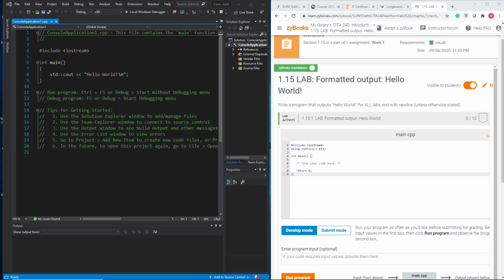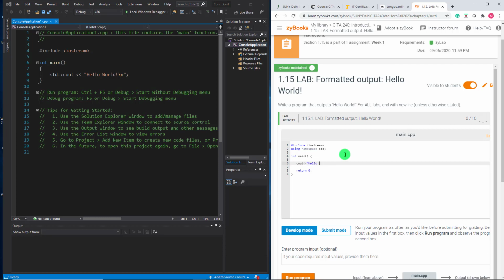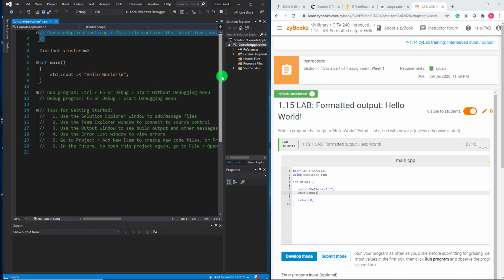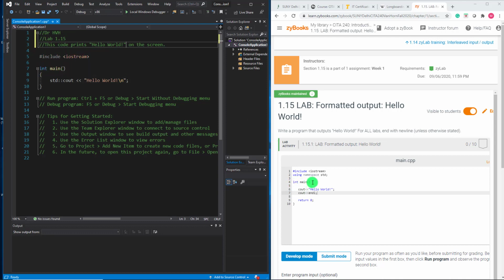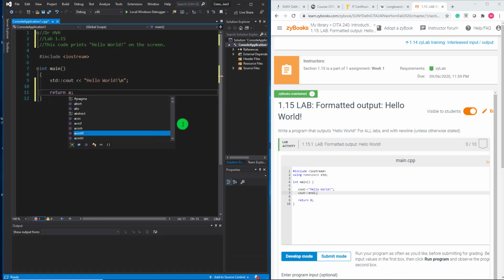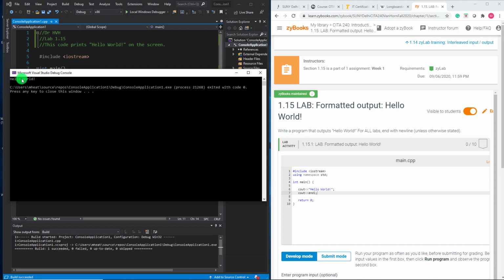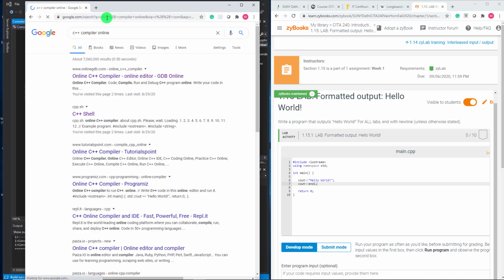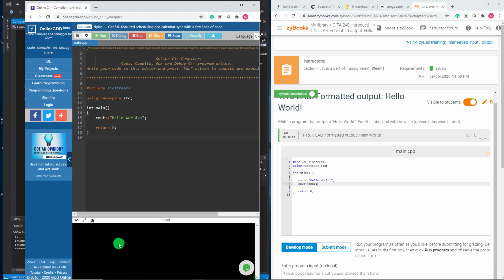CITA 240 difference between Zybooks and production code